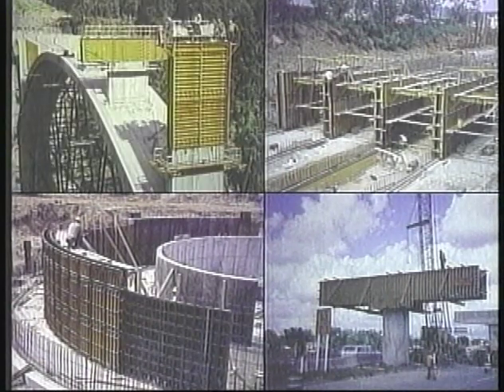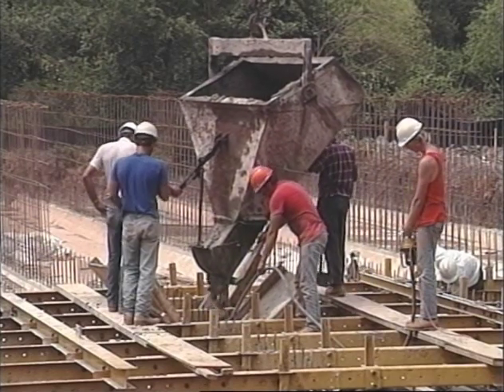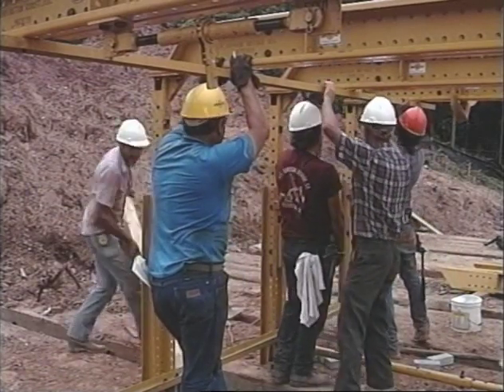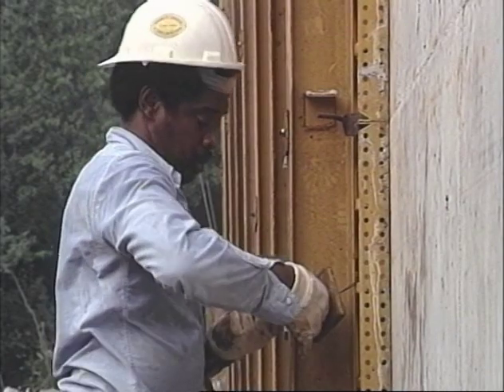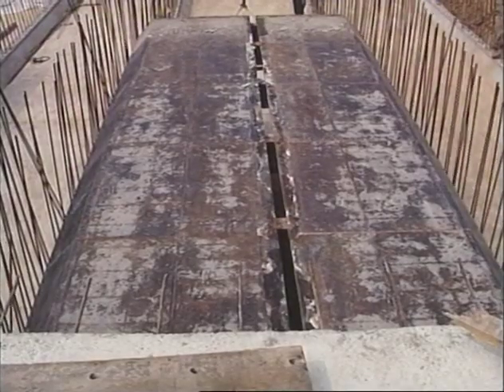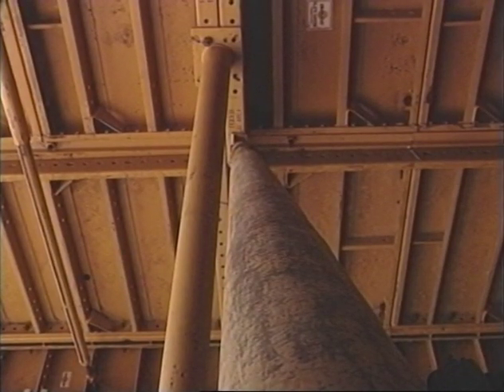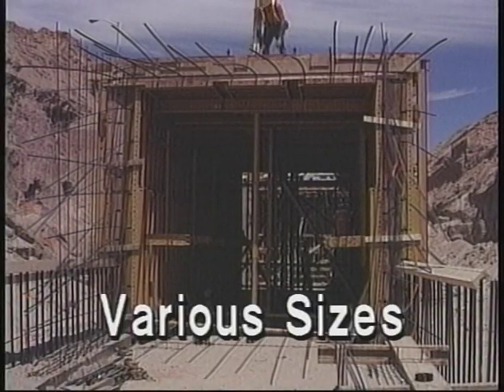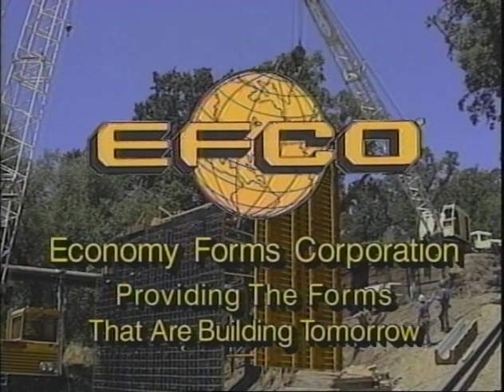The EFCO Box Culvert Traveler System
The EFCO Box Culvert Traveler System requires very minimum labor to set up and cycle. Count on the Traveler Form to produce large and smooth surfaces every time. The Box Culvert Traveler System easily handles multiple barrel boxes and can be customized to meet needs for specific requirements. Typical applications include highway and freeway culverts, irrigation channels, mass transit tunnels, and airport runway tunnels.
Cycling the inside box is easy and efficient. It is all on wheels—collapse it, lower it, and roll it ahead—all in one assembly. With EFCO’s unique topside roof support system in place, the Box Culvert forms can be cycled every day with a strip, set, and pour cycle.

EFCO also offers its Invert Forming System to speed the inverts ahead of the wall and
roof pours.